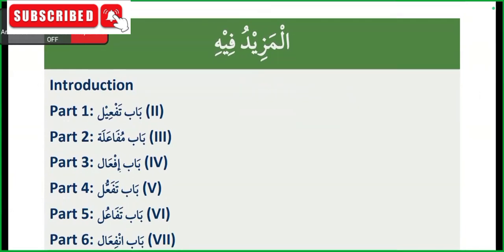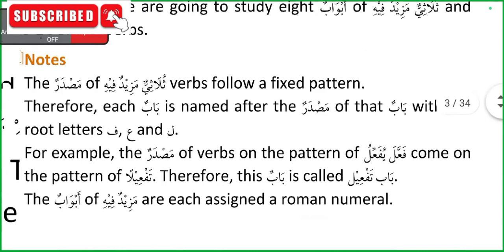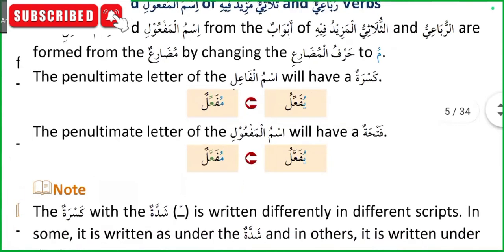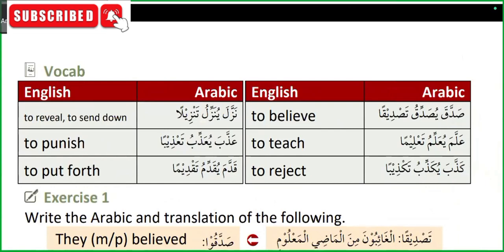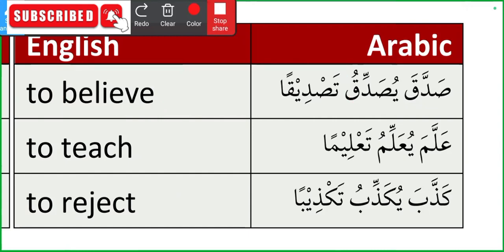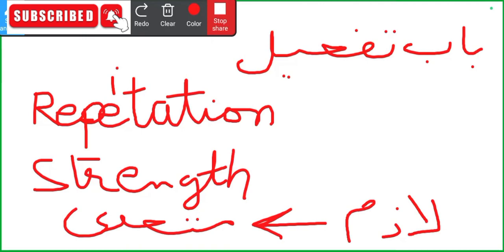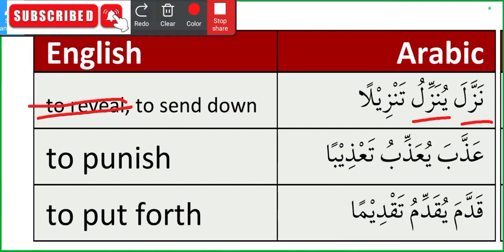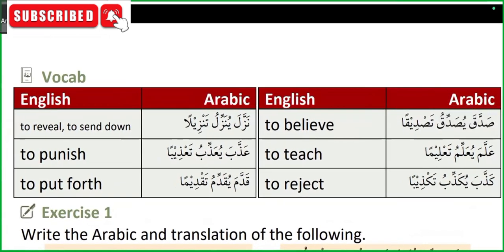باب تفعیل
*JOIN Quranic Vocabulary GROUP* 👇🏻

*GET FREE Trials 1on1 with Qaari Ali* 👇🏻

*Schedule for Live session*👇🏻
*Every SUNDAY*
🕗 *7pm GMT*
🕒 *2pm EST*

*Zoom Invite Link*👇🏻

*Password*👇🏻
             7️⃣8️⃣6️⃣

*مَخارِج و صفاتُ الحروف و قواعدُ التَّجوید*

*Learn Tajweed with Qari Ali* 👇🏻

*أَعـوذُ بِاللهِ مِنَ الشَّيْـطانِ الرَّجيـم*

*بِسْمِ اللّٰهِ الرَّحْمٰنِ الرَّحِيْمِ*

Morphology of Verbs & Nouns in Arabic is called Tasreef

*Watch Basic Quranic Vocabulary*👇🏻

*ما بِما کما لِما فَما فیما امّا عمّا مِمّا  اِنّما أنّما  کأنّما کلّما اَینما نِعِمّا بِئسَما*👇🏻

*اولوا   اولى  ذو  ذا  ذی  ذات  عند  لدی  لدن  بعض  کل  عسی  لدن* 👇🏻

*إنَّ  أنَّ كَأنَّ  إن  أن  لٰكنَّ إذ إذا* 👇🏻

*هٰذَا هٰذِهٖ هؤلاء ذلك تلك اولئك الذي التي الذين*👇🏻

*فَوق تحت بين يمين شمال حَول وراءخلف حیث*👇🏻

*مِن إلىٰ  فِي عَن علىٰ حتّىٰ مَعَ  أينما  بَين* 👇🏻

*ھَل مَن کَم ماذا  اَینَ اَیُّ اَنّیٰ لِمَ متیٰ*👇🏻

*لَا أَلَا أَلَّا إِلَّا كَلَّا غَير لَم لَن مَا* 👇🏻

*أو  أم  إذ  إذا  لَم  لَمٌا  لَو  لَولا* 👇🏻